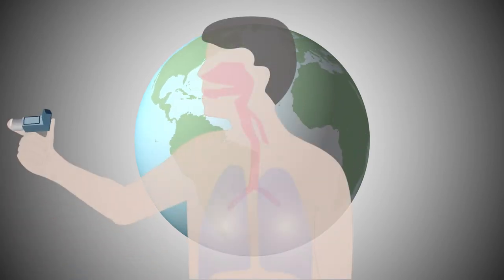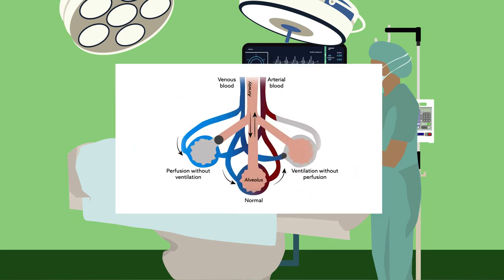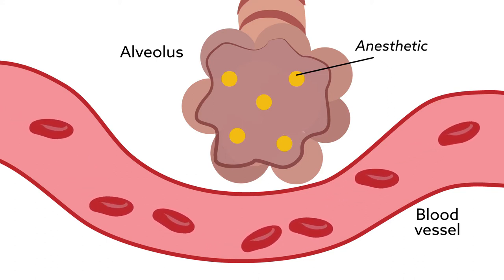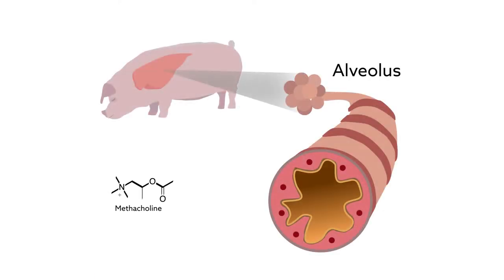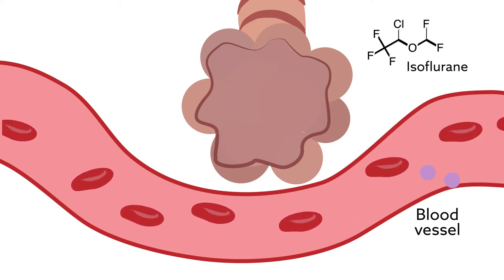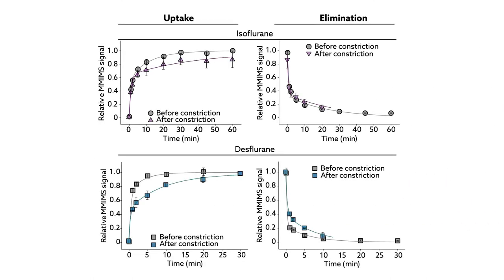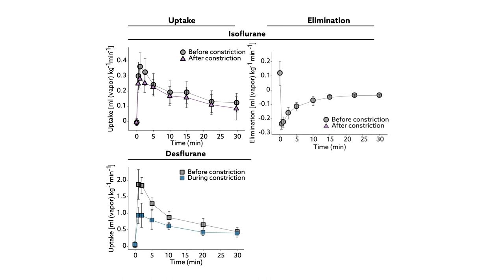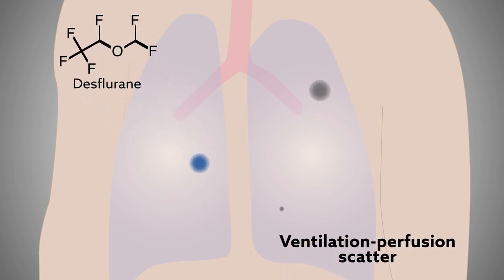How volatile anesthetic solubility affects the influence of bronchoconstriction on uptake and distri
Kretzschmar et al. "Effect of Bronchoconstriction-induced Ventilation–Perfusion Mismatch on Uptake andn Elimination of Isoflurane and Desflurane" Anesthesiology (2017). doi:10.1097/ALN.0000000000001847.